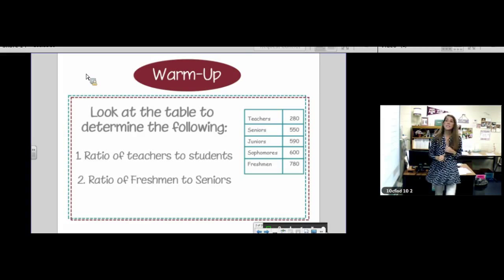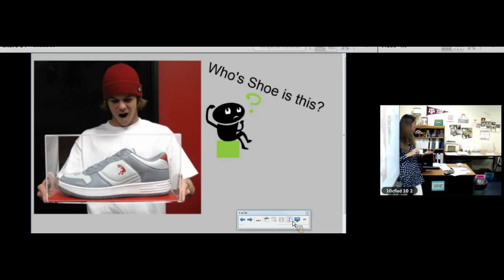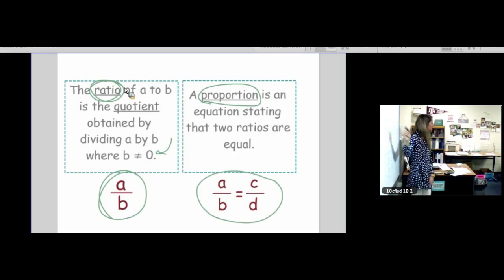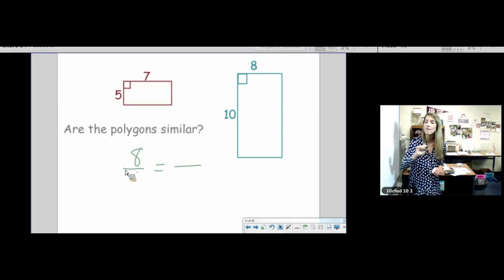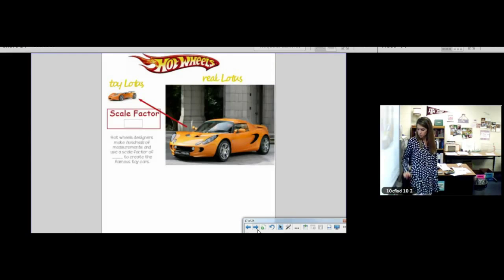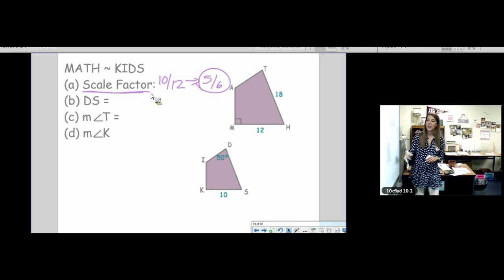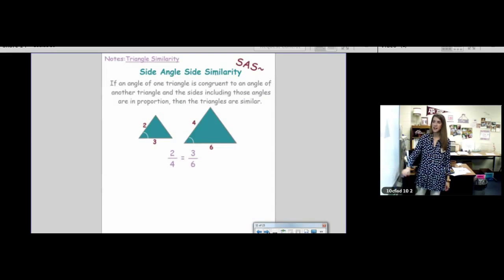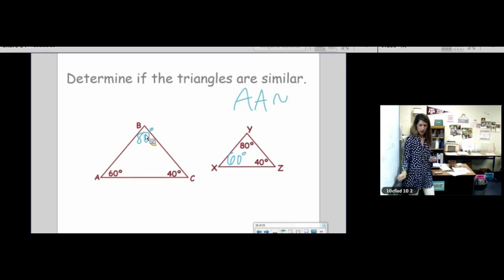5 Similarity L 2015